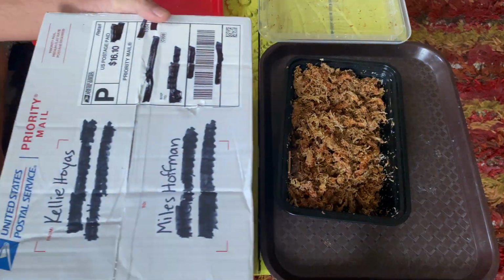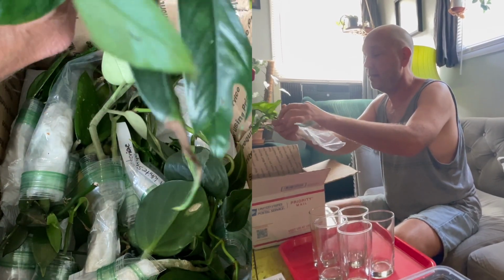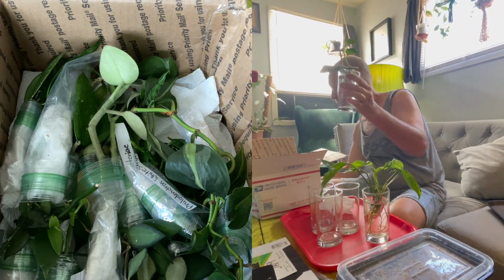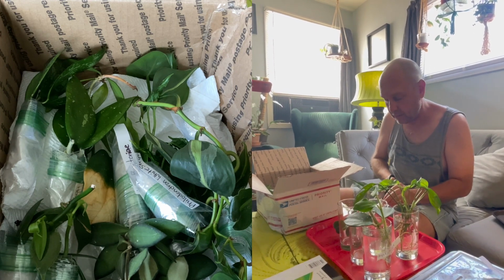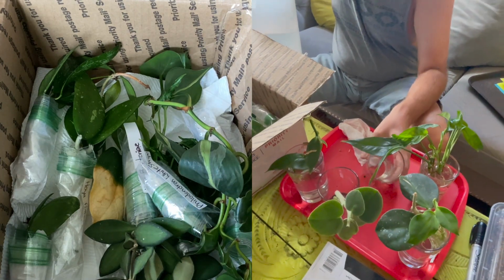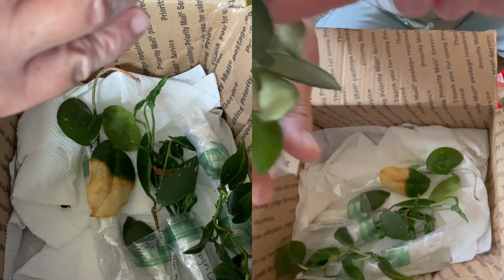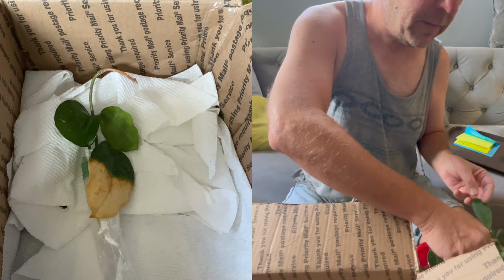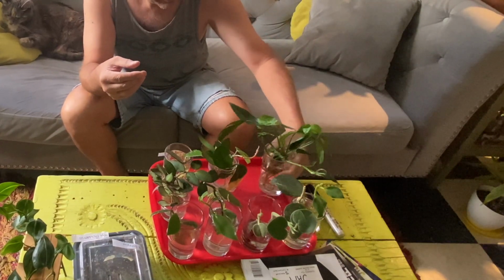Holy Hoya Hall! Plant Mail!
Also please go follow Kellie and see the marvelous plants she has and what she’s doing.

Incase your new here my name is Miles and I'm Located in Las Vegas Nevada. I've been taking care of houseplants in Las Vegas since 1985 with great success. I don't know everything there is about every plant, but as my collection is closing in on 150 different types of plants and over 200 potted in my home, I think I may know a few things. I'd like to share with you what I know and learn from you what you have had success and failures with, where you get your plants and much much more.
A few of the many things we will be doing is that we are going to shop, pot, plant, grow, clean and care for in everyother way, houseplants.